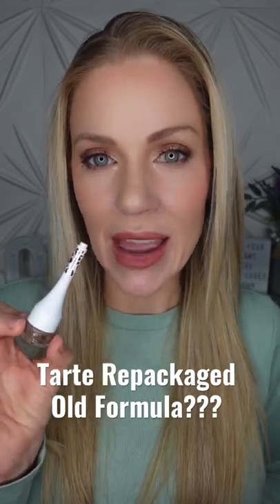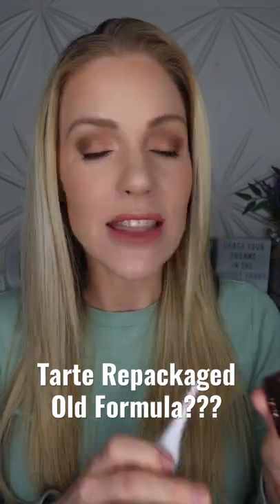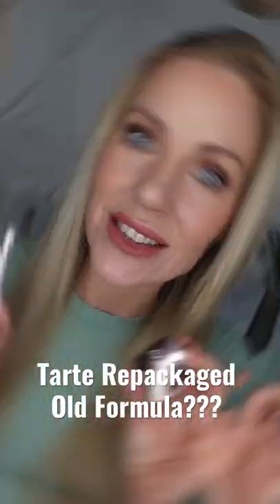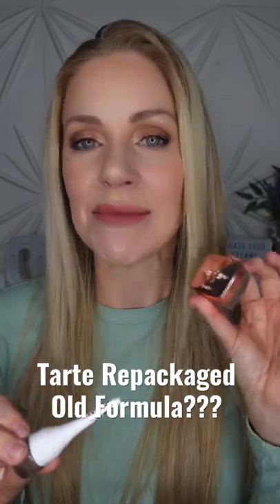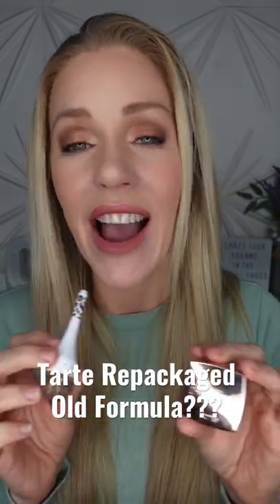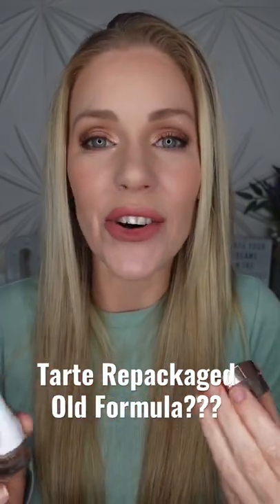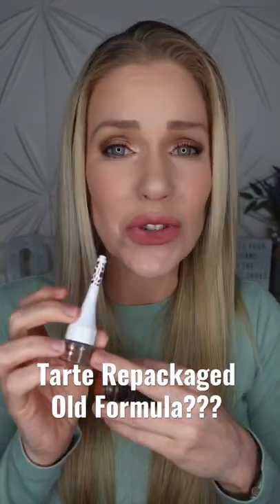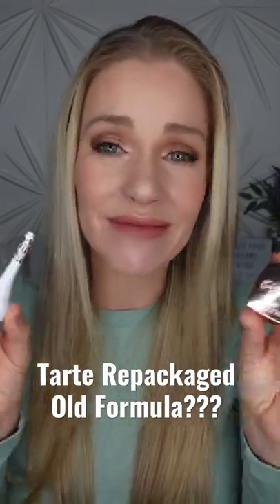Tarte Repackaged Old Formula for Brow Pomade for the “New” Tarte Maneater Brow Mousse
Don’t be fooled, the “New” Tarte Maneater Brow Mousse is just the Tarte Big Ego Framemakers Brow Pomade repackaged.

Now I know why there were no ingredients listed on QVC

tarte Frameworker™ Brow Pomade
$19 for 4g
Ingredients: Cyclopentasiloxane, cyclohexasiloxane, trimethylsiloxysilicate, mica, isododecane, polyethylene, ozokerite, bis-diglyceryl polyacyladipate-2, polypropylsilsesquioxane, octyldodecanol, silica, phenoxyethanol, glycolipids, silica dimethyl silylate, caprylyl glycol, quaternium-18 hectorite, tocopheryl acetate, kaolin, orbignya oleifera (babassu) seed oil, tocopherol. (+/-): Titanium Dioxide (CI 77891), iron oxides (CI 77491, CI 77492, CI 77499), bismuth oxychloride (CI 77163).

tarte maneater™ brow mousse
$24 for 3g

Mailing address:
Shannon Ford
21001 Pines Blvd. # 7843